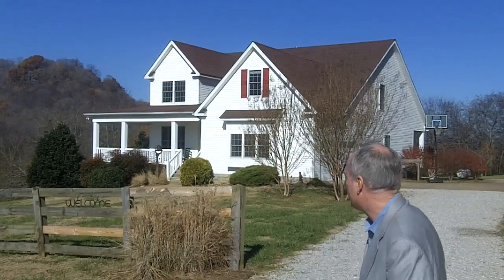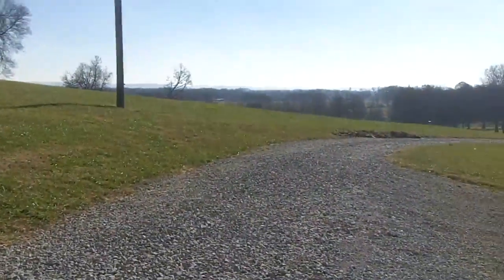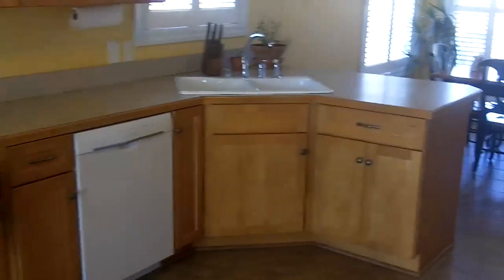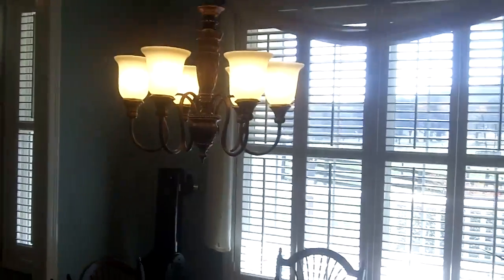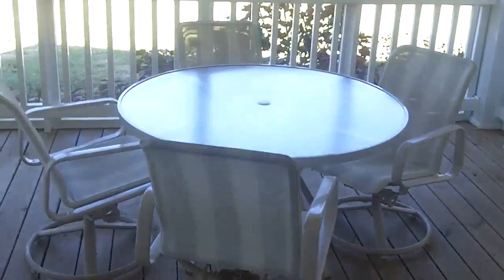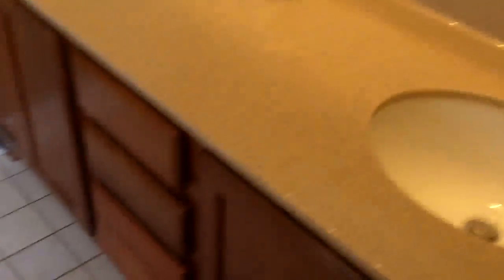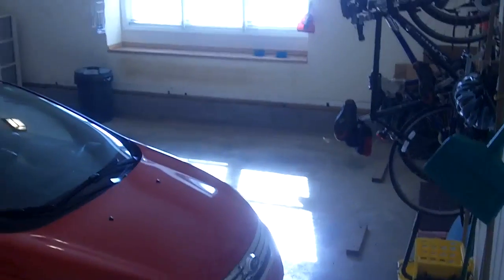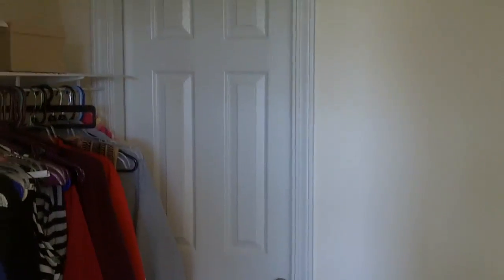3807 Cecil Farm Rd Mt Pleasamt TN Home for Sale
Welcome to 3807 Cecil Farm Rd in Mt Pleasant TN.  This beautiful property offers the buyer a wonderful opportunity to purchase a very nice one owner home and 19.67 acres with four stall horse barn with tack room and loft. Great Pastures, training arena along with a stunning home make this a wonderful place for any person or horse to call home.

This beautiful home features 3 bedrooms, 2.5 baths, over sized 2 car garage, extra parking in the driveway, fantastic views from the large wrap around covered porch, plantation shutters and much more.

The kitchen area is very large offering the chef of the home plenty of room to move about. There is more than ample cabinet, countertop space to make preparing those meals a treat for the cook and tile flooring make keeping things nice and clean underfoot a breeze.

The kitchen also has a nice work station built in with the cabinetry and the whole family is sure to enjoy eating meals in the huge eat in area of the kitchen overlooking the completely private back yard.

The large formal dinning room is a great space for those special occasions and holiday get-togethers. With new solid oak hardwood floors making this another eating area that is easy to keep those floors shinning. The paint throughout the home is like brand new and the home owner has done a great job keeping this home in great shape.

The living room is a very large space with soaring ceilings, rock gas burning fireplace & the beautiful hardwoods make this a very inviting space. No matter the occasion, formal, quiet family time, or having the whole crew over to watch the big game, this room is going to be enjoyed. There is also a pedestrian door leading out on to the huge screened in covered porch. Now that truly make this a huge space when entertaining any crowd.

The large master bedroom is on the main floor of the home and features hardwood floors, plenty of room for your bedroom pieces and lots of natural lighting. There is a door leading out to the covered rear porch placing you out to your own private oasis. The screend in area can also be accessed from this part of the rear porch. Now that is a great place to wake up to each and every day.

The master bath is a very large room, with tile flooring, lots of space around the double bowl vanities to make getting ready for the day a pleasure. Also features separate stand up shower and large, deep whirlpool tub.

On the upper level of the home the new owners are going to enjoy the new carpets, fresh paint, lots of room, the two additional bedrooms with walk in closets and some great views out the windows. The bonus room is also upstairs and features new pergo flooring. There is a nice size full bath upstairs with tile flooring and is clean as a whistle.

On the lower level area of the home in the basement there are two rooms that are heated and cooled and are quite large and they are not included in the tax record of 2864 square feet of living area. Both rooms are very usable spaces offering the home owner many options for use. In addition, there is a third large room on this basement level that is great for a work shop, storage and storm shelter. No matter the use, the space in the basement is a great space indeed.

A view of the side of the home shows the over sized two car garage, along with pedestrian door. The back yard of the home is a true sanctuary from the rest of the world.

From the great landscaping, to the wonderful views, the fantastic wrap around porch on the front and side of the home to the three separate areas of covered rear porch over looking your animals, barn, training arena and more, your family is sure to make a life of great times and memories here on Cecil Farm Rd.

The home is currently zoned for the Hampshire School District. According to current tax records the homes property taxes are currently just $1801.02 per year. This home and horse property is a true gem and we look forward to your visit.